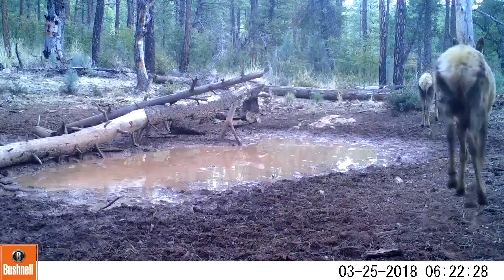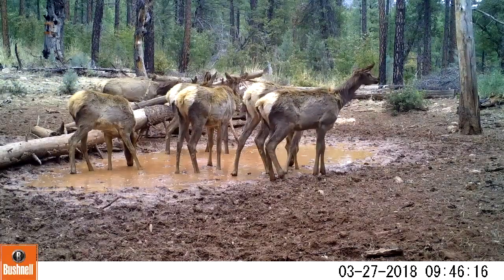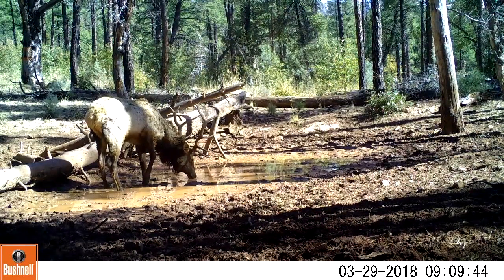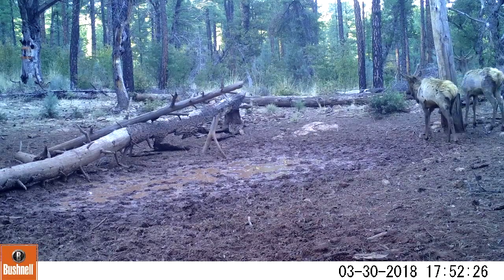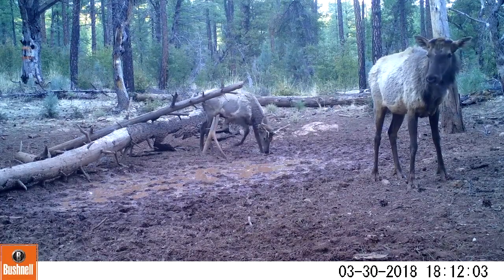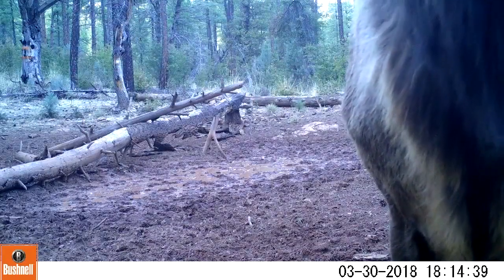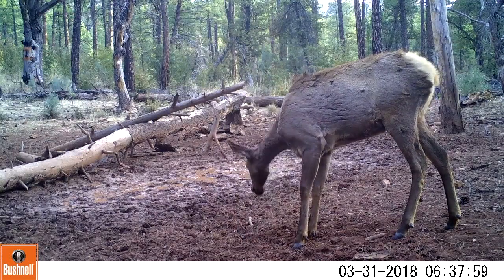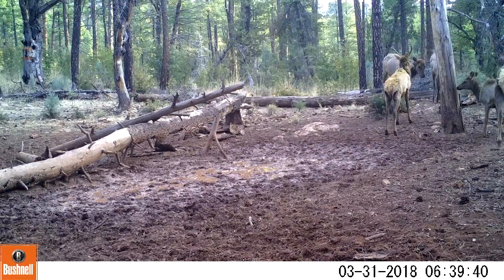Trail Cam pickup by Wren